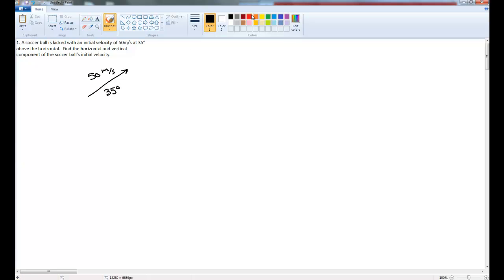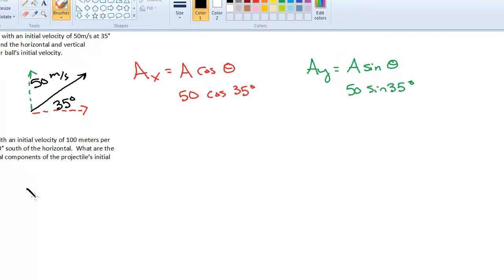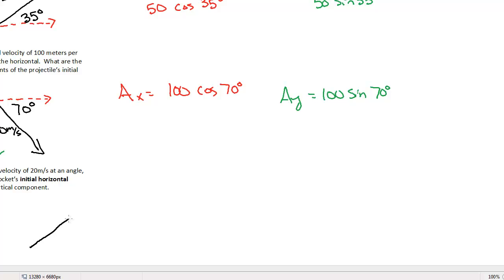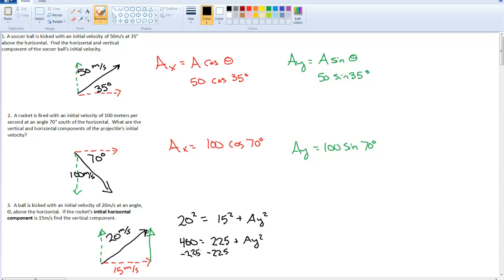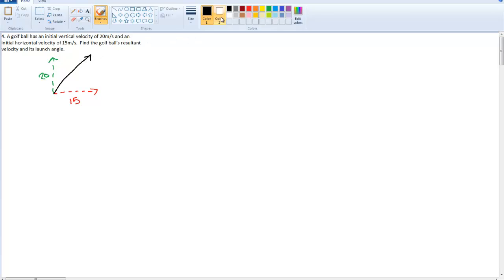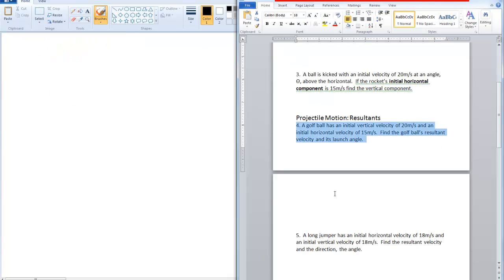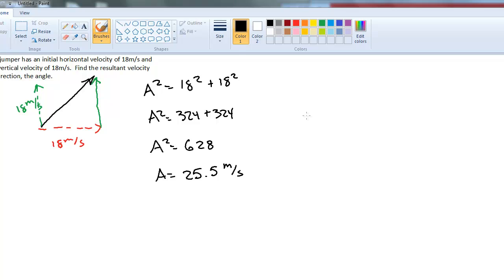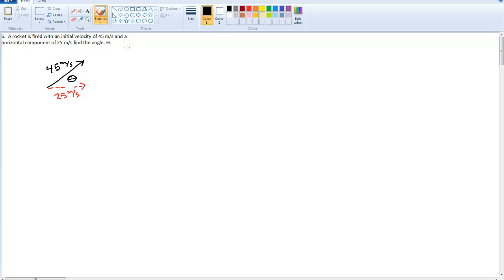Quiz Review Part 1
Components
Resultants